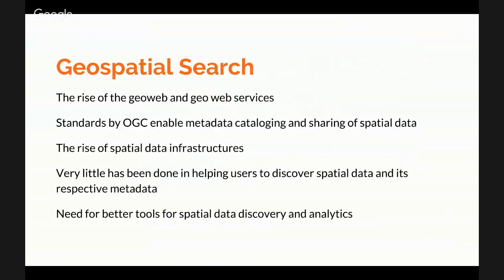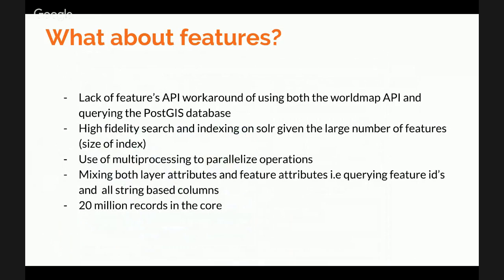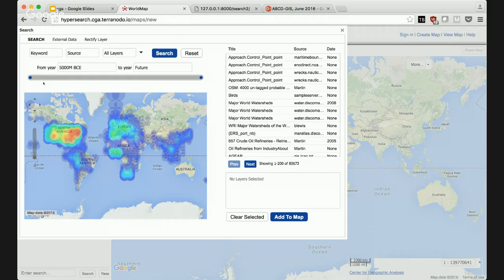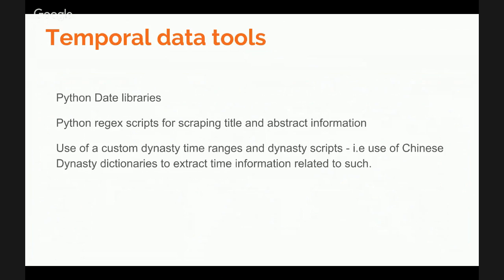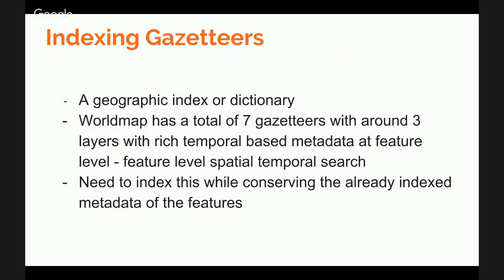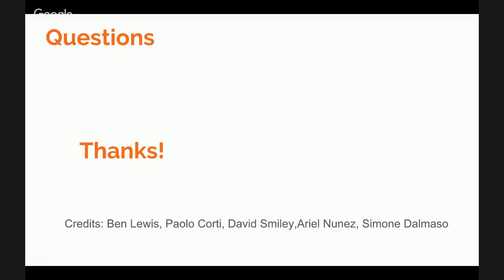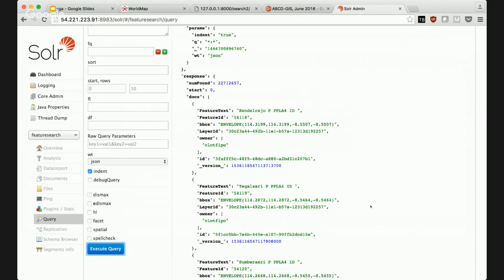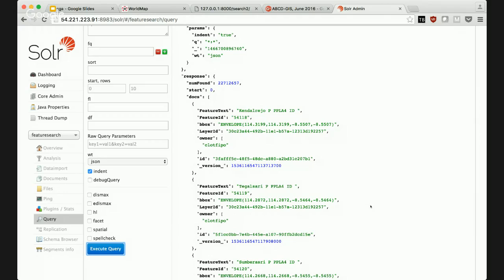ABCD-GIS June 2016 - Geospatial Feature Level Search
Speaker:  Jude Ntabathia (Senior Geospatial Developer, CGA)

Abstract: Geospatial search has come a long way. The ability to discover layers as well as metadata on a layers' features provides a better model for geospatial content discovery. In this talk, I will highlight the process and the model used in extracting feature level data for search and geospatial content discovery. I will conclude by speaking on time based data extraction and the movement towards spatial-temporal search.